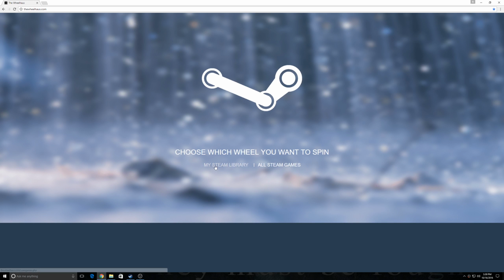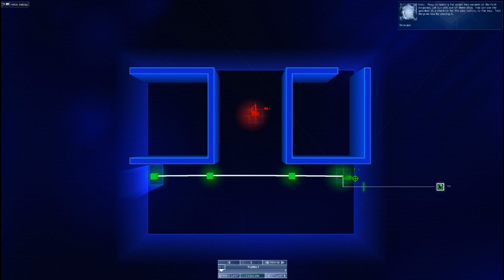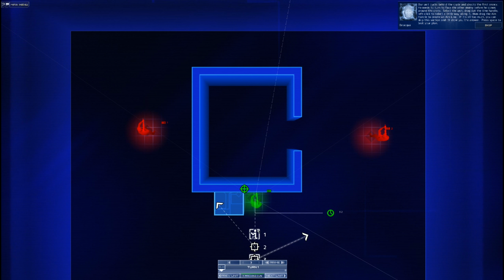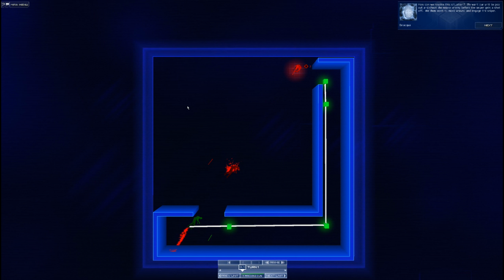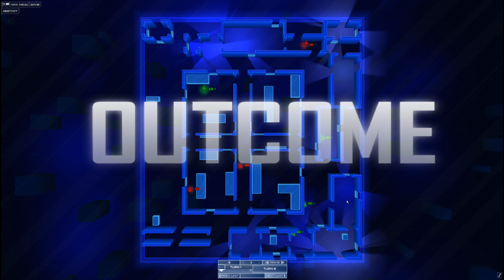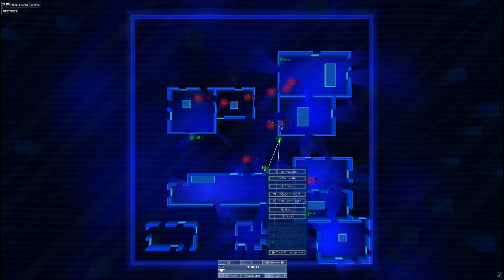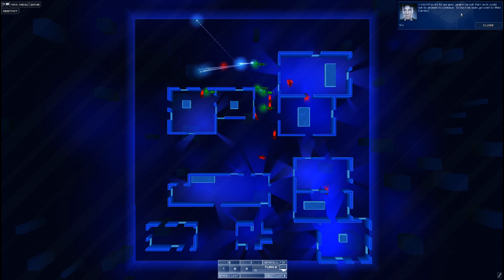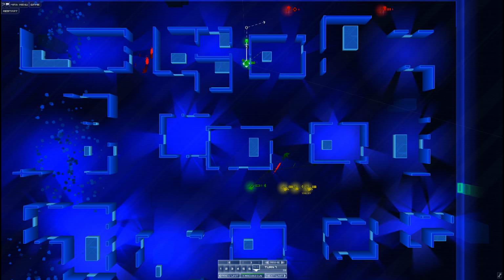Wheel of Shenanigans ‡ Episode 11 ‡ Frozen Synapse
This week on Yomi's Wheel of Shenanigan's I land on Frozen Synapse.  Man is this game hard and confusing.  I really like the tactical aspect of it and having to think about the simultaneous movements of both sides.  The steam description says this-

"Frozen Synapse is the ultimate tactical game on PC and Mac.
It brings the simultaneous turn-based strategy genre bang up-to-date and lets you give detailed, accurate orders to your squad: classic gameplay with a modern interface.
Plan your moves, test them out, then hit the "Prime" button: both you and your enemy's turns are executed simultaneously.
Competitive-but-intuitive multiplayer and a huge single player campaign mean that Frozen Synapse will give you hours and hours of tactical delight."